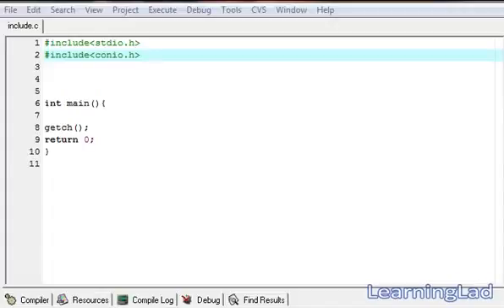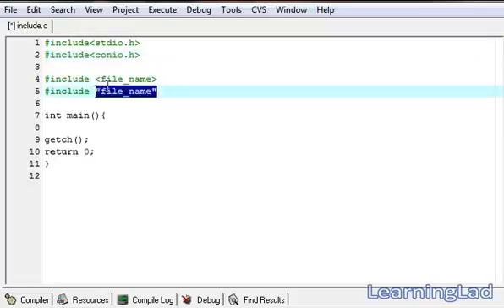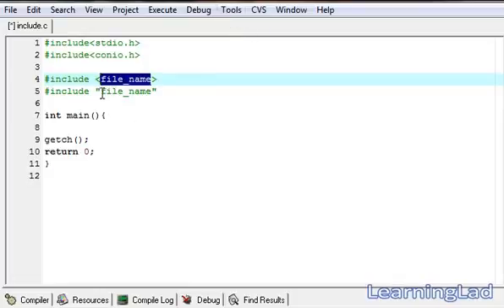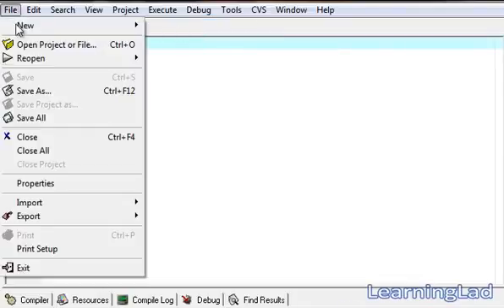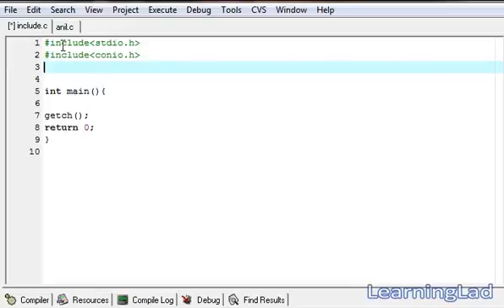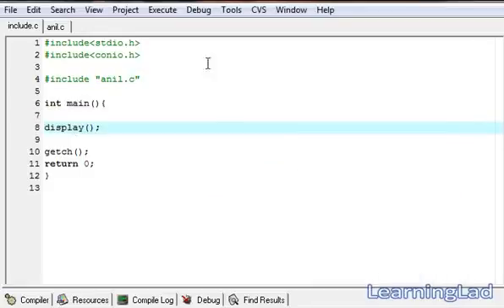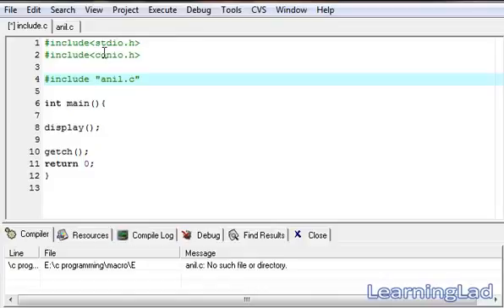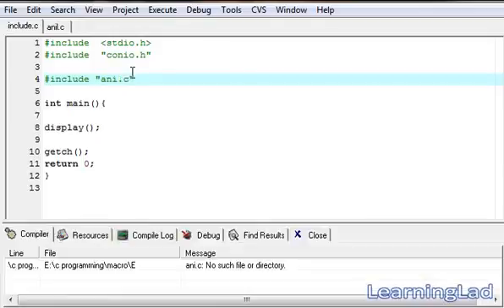035 35 include Pre Processor Directive in C Programming Video Tutorials